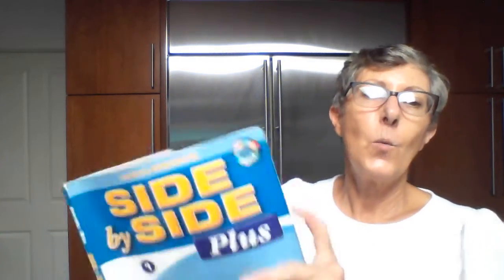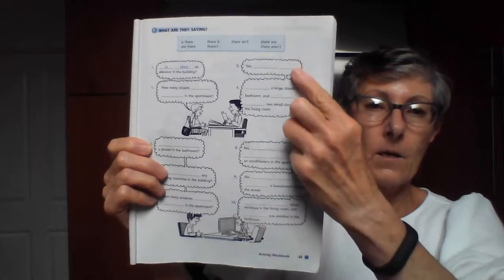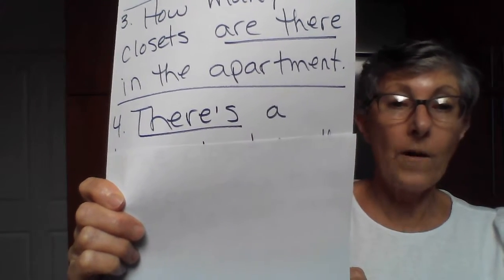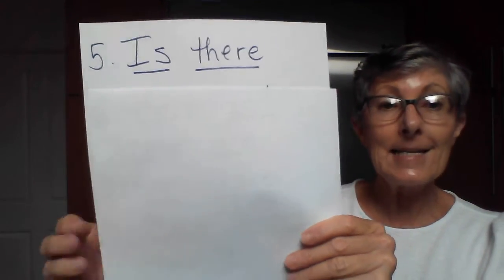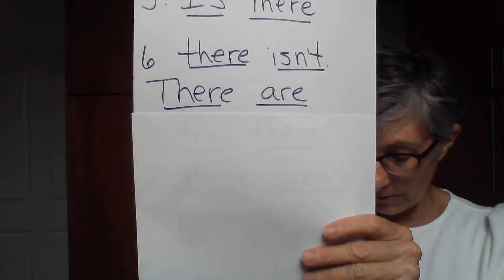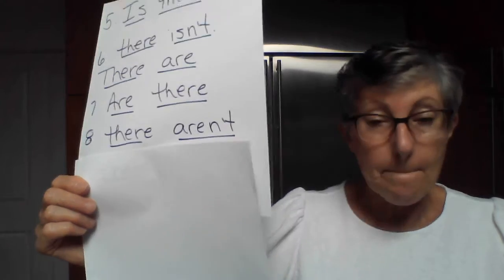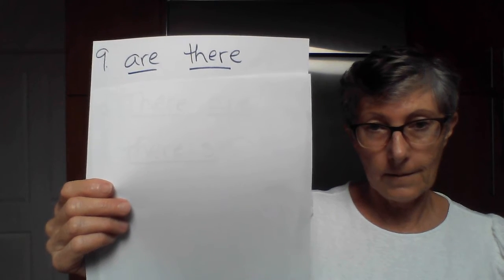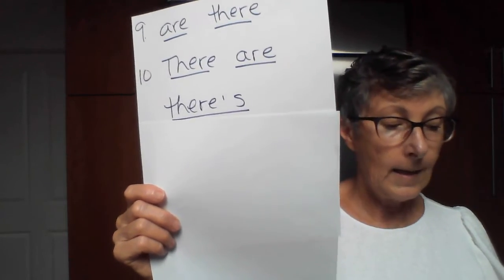Activity book page 45